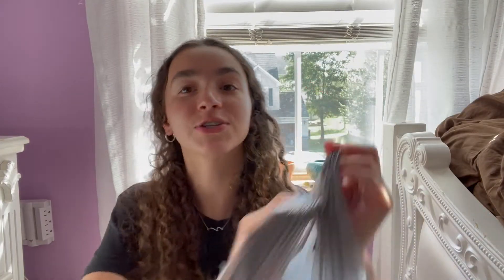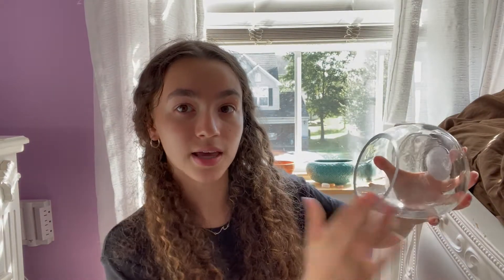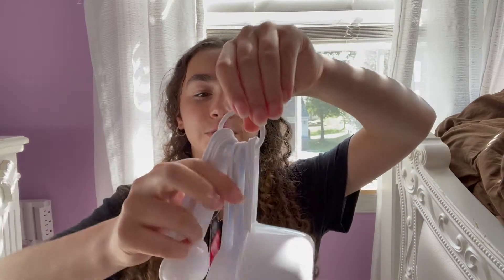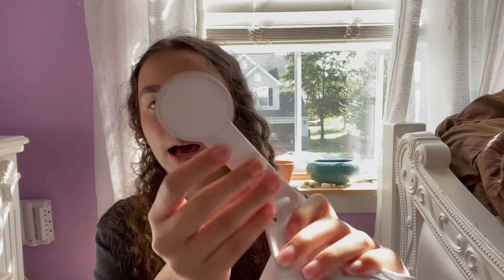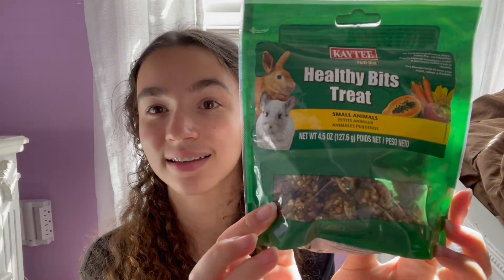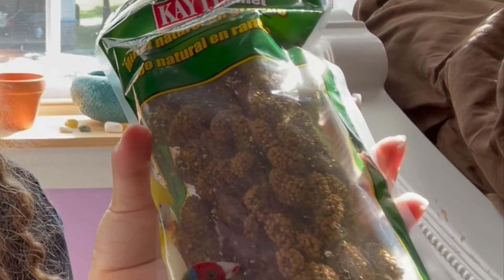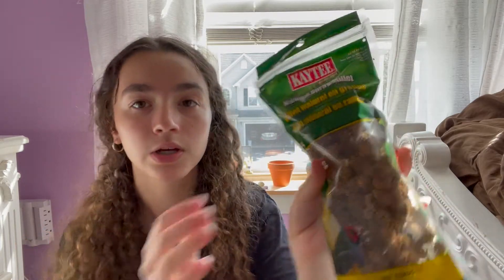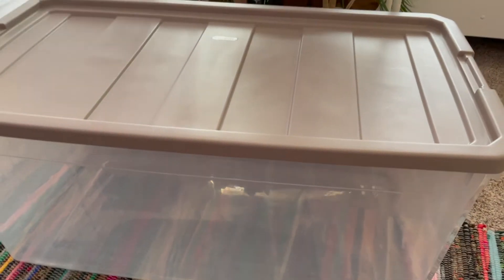WALMART HAMSTER HAUL! | Natalies Charm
Hi! My name is Natalie and I love all small animals especially hamsters! 🐹

Today I am doing a Walmart hamster haul! And giving you suggestions on what things you can find at your local grocery store that can be used for a hamster! (: